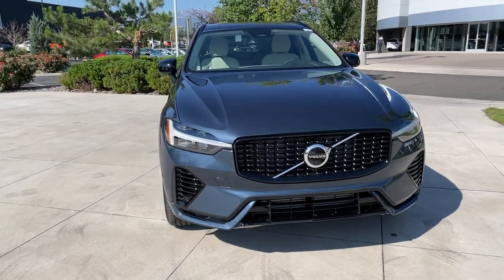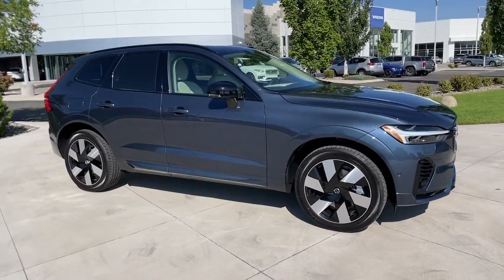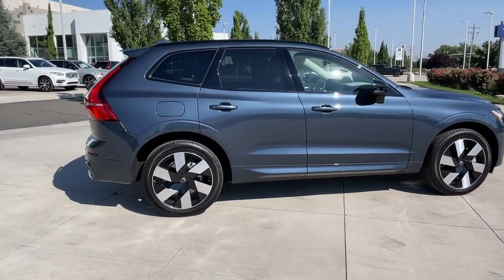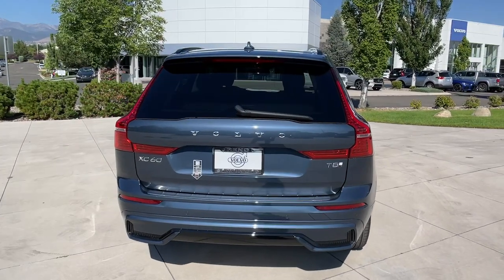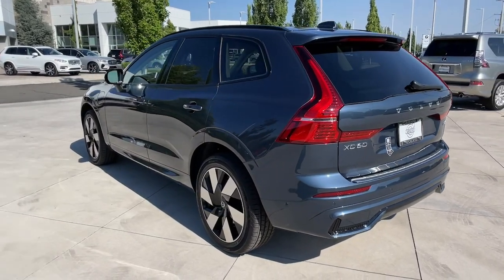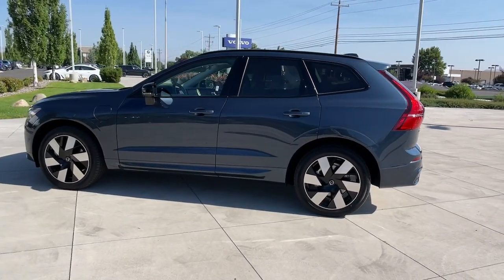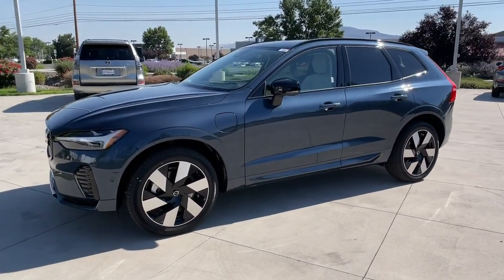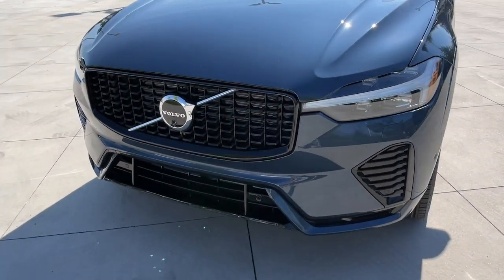2025 Volvo XC60_Plug-In_Hybrid Plus Reno, Carson City, Sparks NV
New 2025 Volvo XC60_Plug-In_Hybrid Plus available at Bill Pearce Motors located in 11555 S Virginia St, Reno, NV, 89511.
Stock#: 717642 - VIN#: YV4H60RC9S1017002

Servicing the Reno, Carson City, Sparks area.

Your next car could be the  2025  VOLVO XC60. Here's a tech-forward XC60 that has been impeccably designed and built to echo your core values. Safety, comfort, capability, and the beauty of iconic Scandinavian design come together seamlessly to offer a secure and delightful driving experience. These are just some of the great options this vehicle comes with: Heated Steering Wheel
, Apple Carplay®/Android Auto®, Pre-Collision System, Intelligent Auto on/off High Beams, Panoramic Roof, Lane Departure Warning, HANDS-FREE LIFTGATE, Keyless Entry, All Wheel Drive, Sun/Moonroof. Don't miss the chance to incorporate beautiful design into your life. Drive the XC60. Our team will give you an outstanding road test experience. Stop in today!